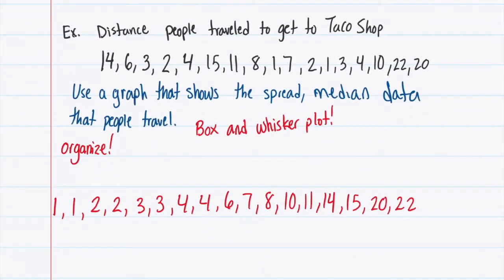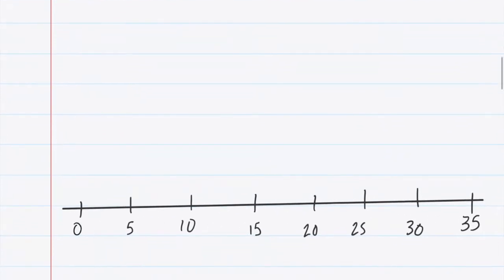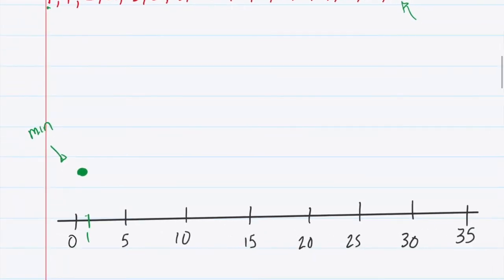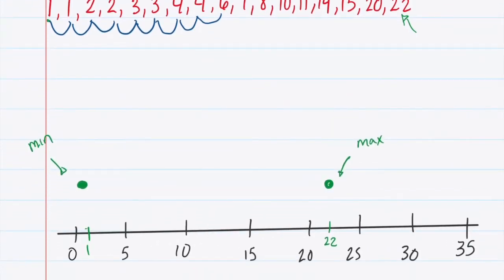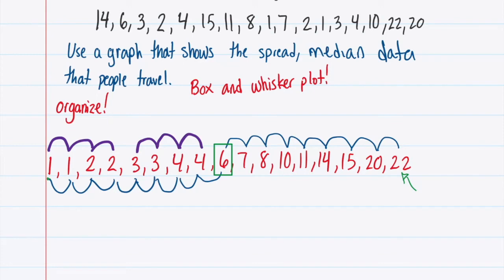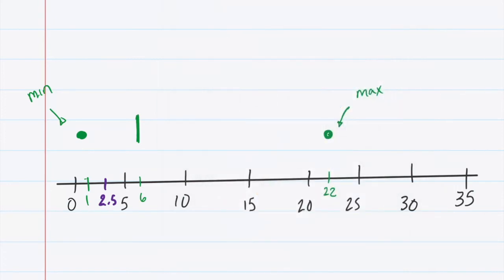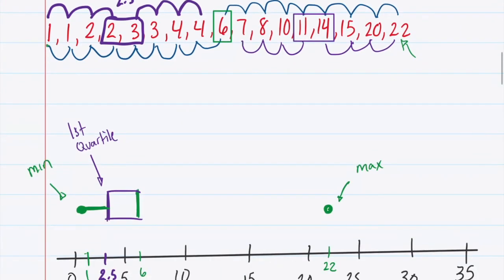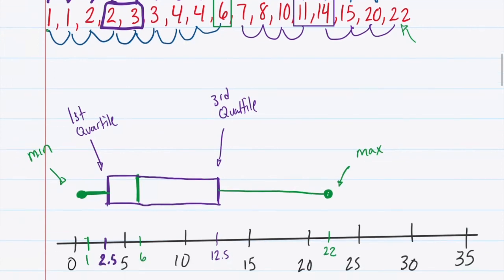Box and Whisker Plots! Example #2